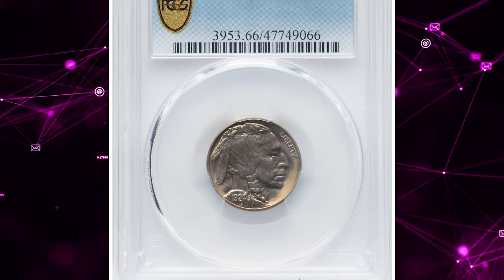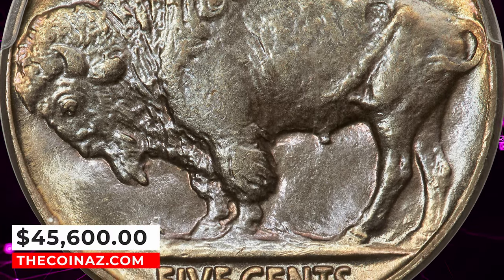Expensive US Coins YOU Should Know About!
If you're a coin collector, you need to know about these valuable US coins! Watch this video to learn which coins are must-haves for your collection.